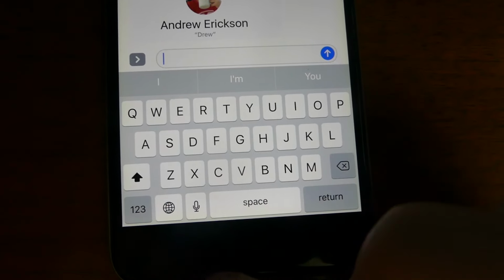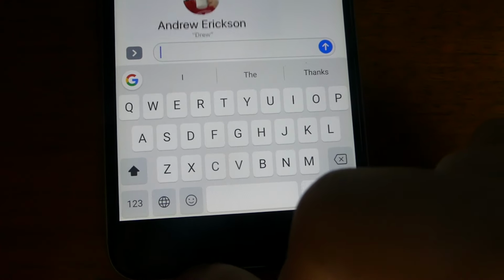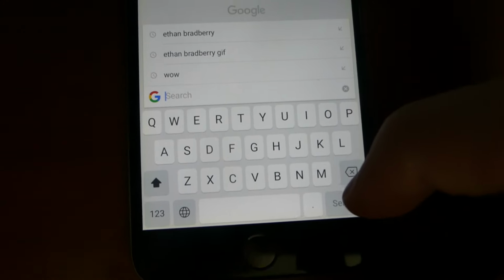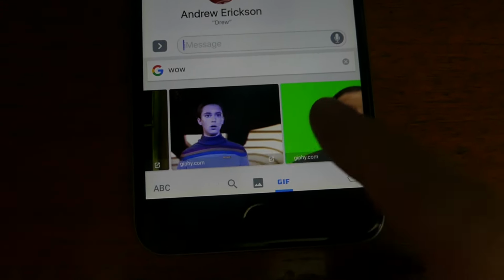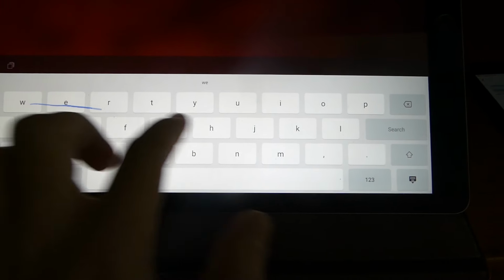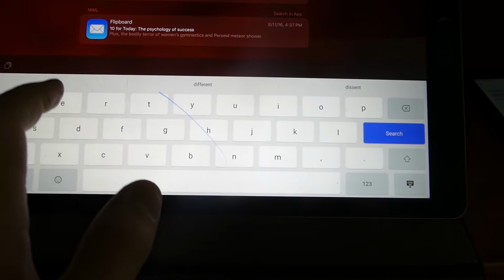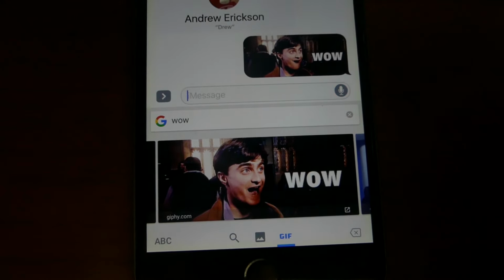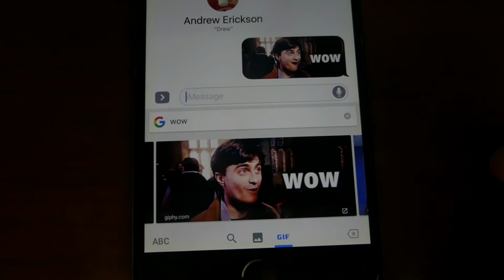Brief thoughts on Gboard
Easily my favorite iOS third party keyboard.